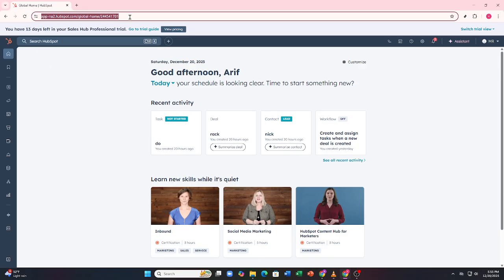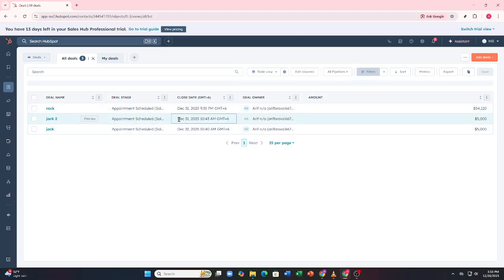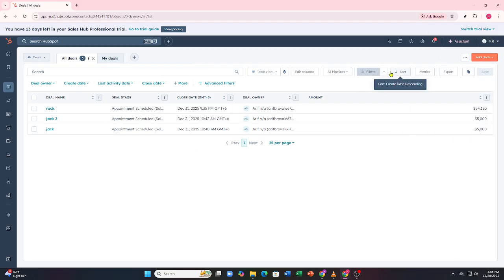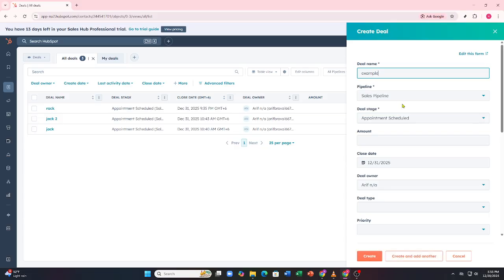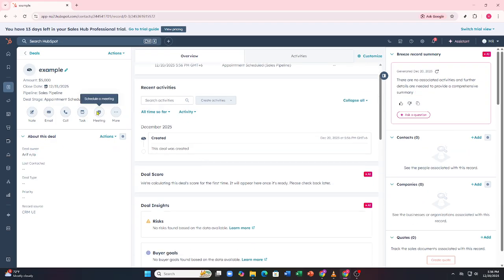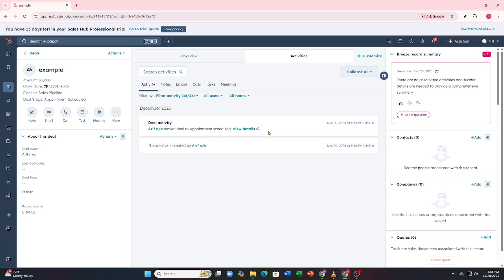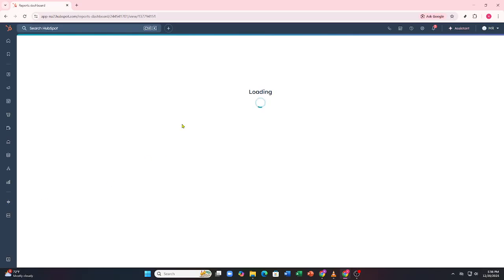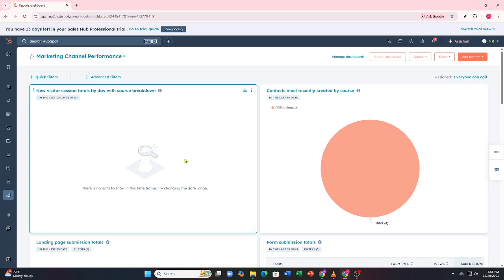How to use HubSpot sales pipeline Full Guide 2026 Step by Step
Learn how to use HubSpot sales pipeline with this complete 2026 step-by-step guide. This tutorial covers creating and customizing pipelines, adding deals, tracking deal stages, assigning tasks, setting up automation, and analyzing pipeline performance. Perfect for sales teams, managers, and business owners who want to streamline sales processes, improve deal tracking, and increase conversions. Follow this guide to master HubSpot sales pipelines and optimize your sales workflow.